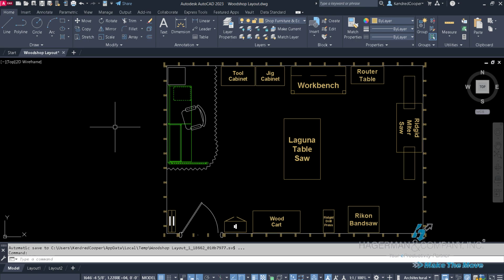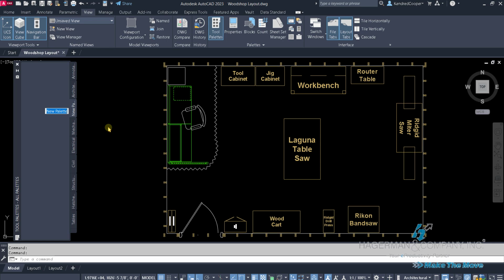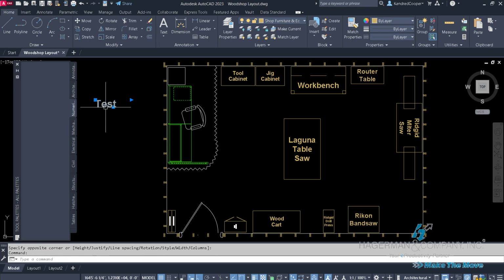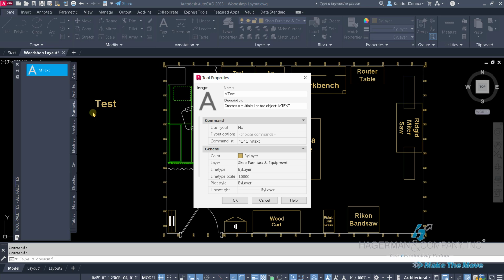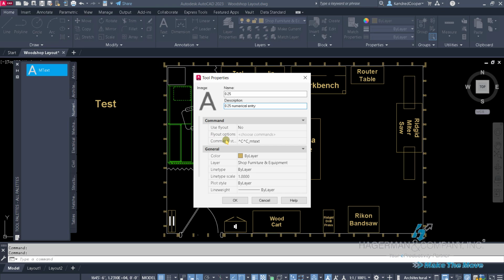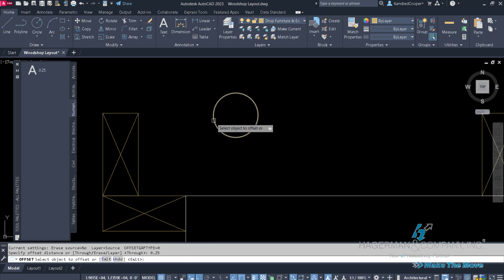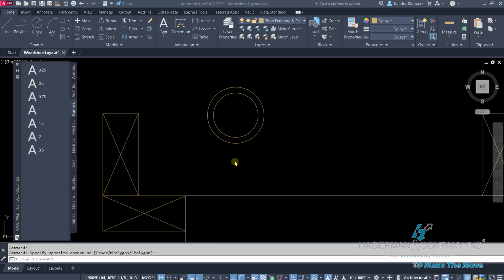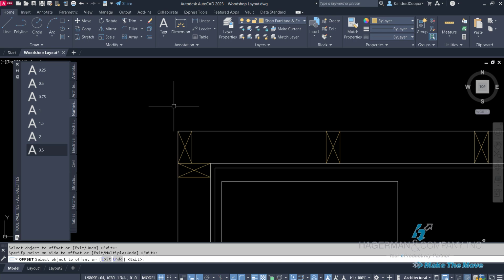How to Use Only Your Mouse for Numerical Entry | AutoCAD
Autodesk AutoCAD tutorial, with hotkeys and keyboard command entry, yields faster productivity when one hand drives the mouse, and the other performs keyboard shortcuts/quick keys for launching commands or entering numerical data values. If your “keyboard” hand is ever injured or otherwise impaired and keyboard entry is no longer possible or, at best, is severely diminished… this simple workflow can allow you to invoke numerical entries for commands by using icons/toolbars/tool palettes. This workflow can be helpful in any version of AutoCAD from 2023 to as far back as 2014.